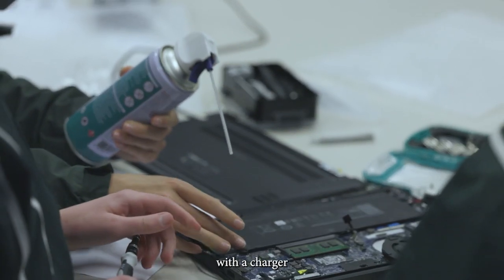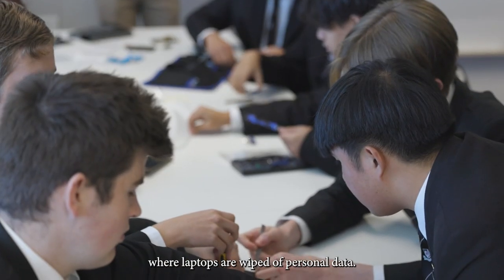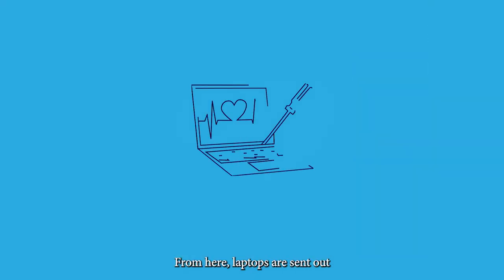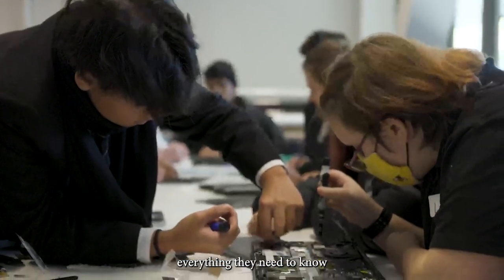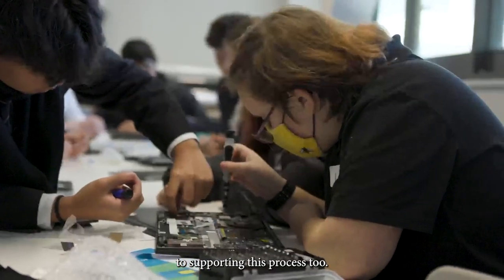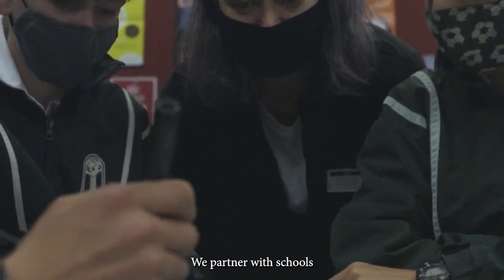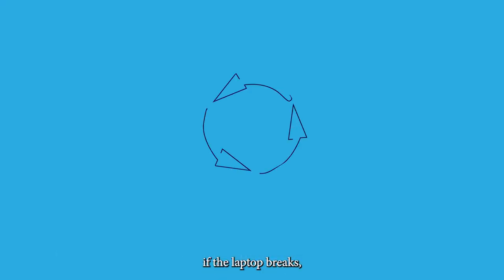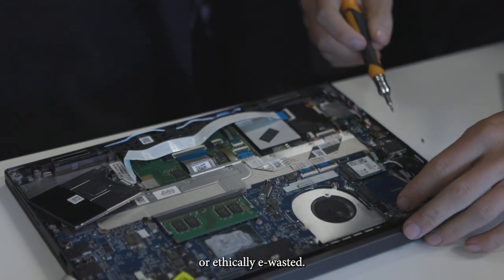Explained: The Recycle A Device process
This short clip explains the RAD process, from donation, through to repair, allocation and disposal.